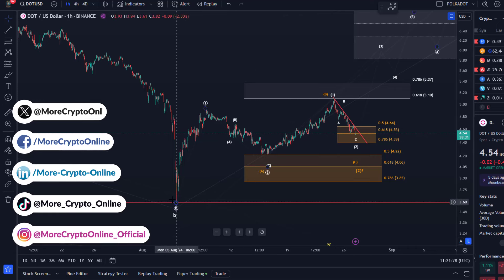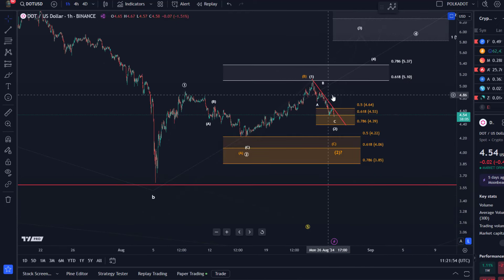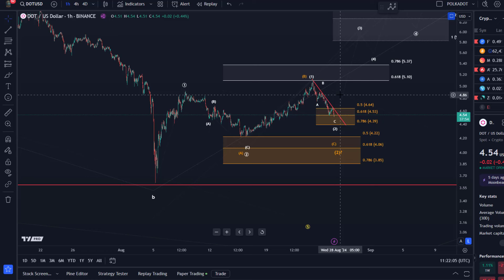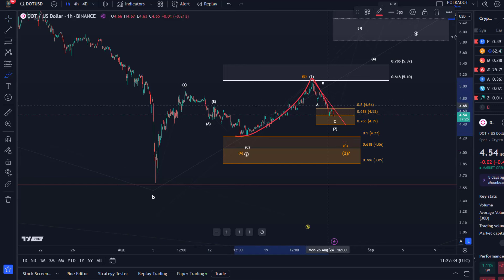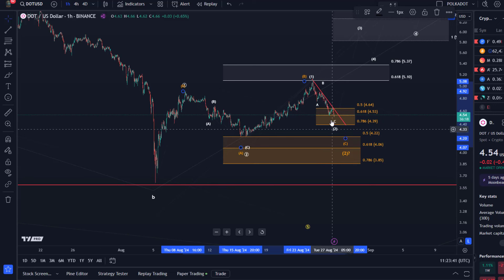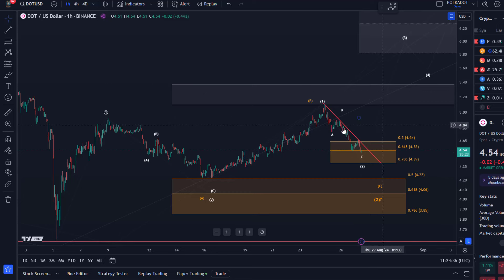Polkadot DOT Price News Today - Technical Analysis Update Now, Price Now! Elliott Wave Analysis!